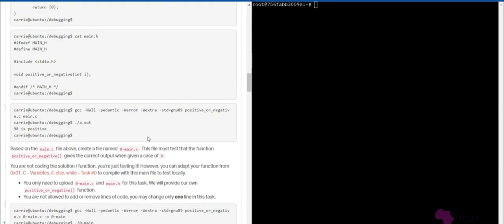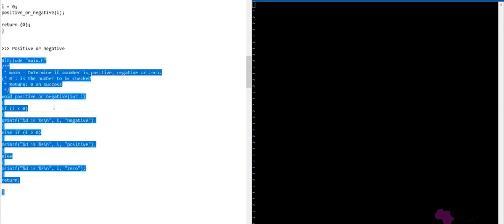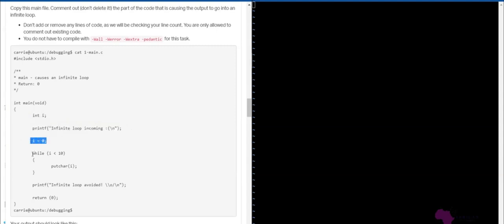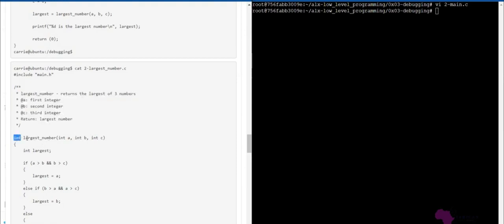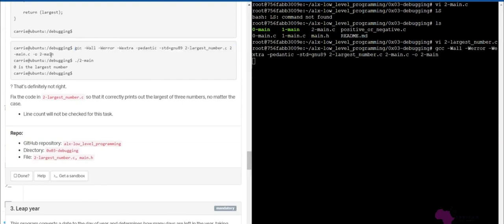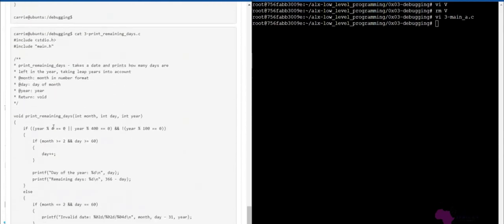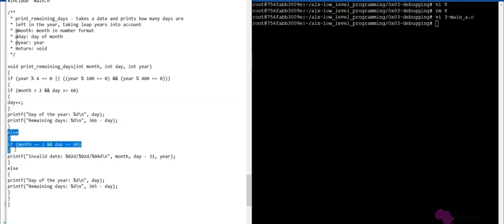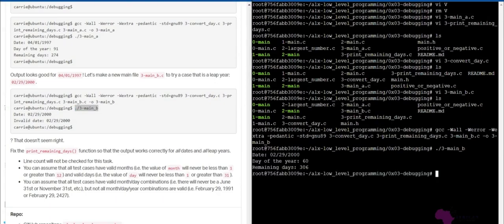0x03 C Debugging ALX ALXGuide ALXSE Low level programming & Algorithm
0x03. C - Debugging